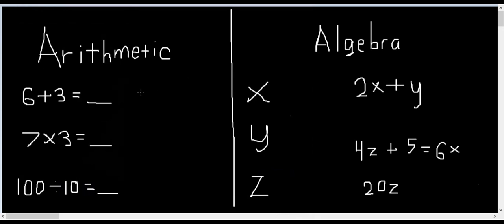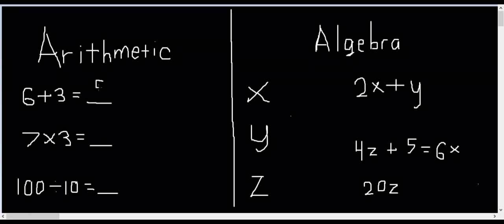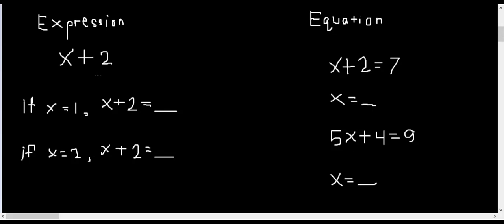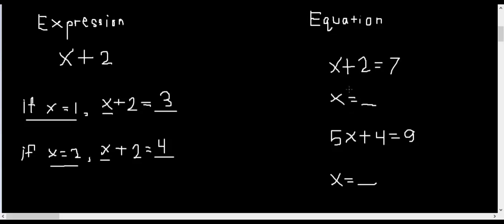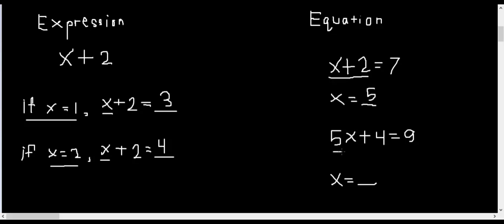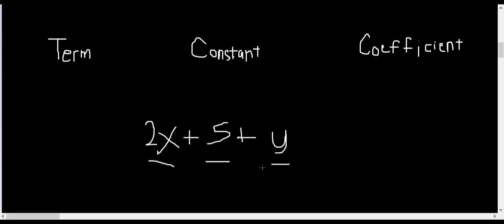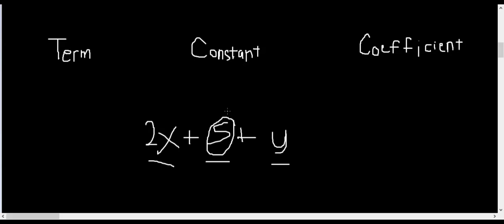All about algebra part 1 - Introduction to variables, terms, constants, coefficients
First part of the All about algebra series.